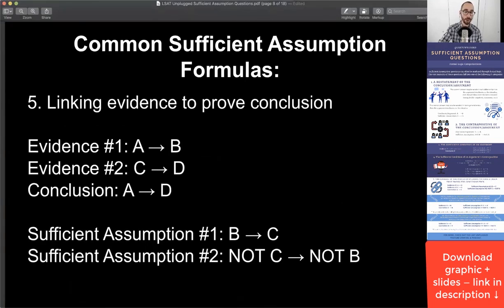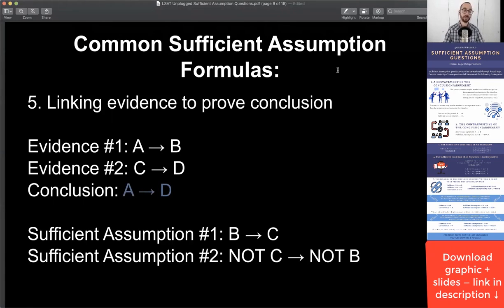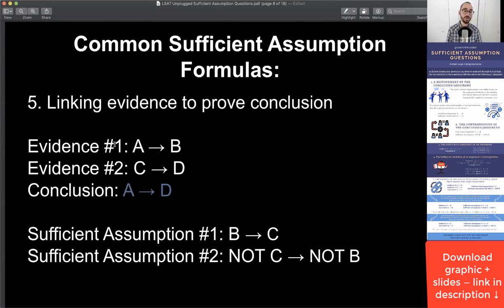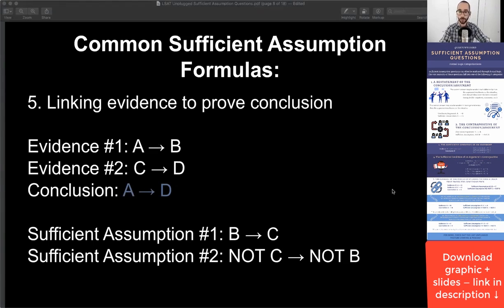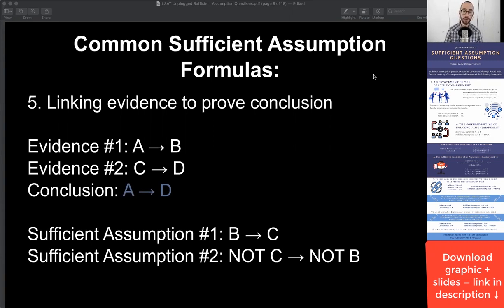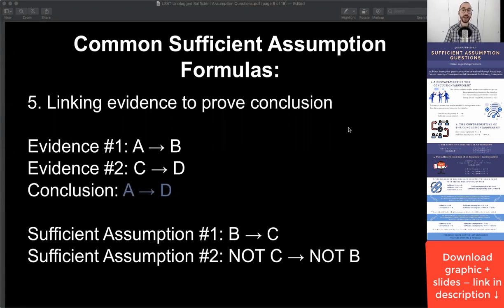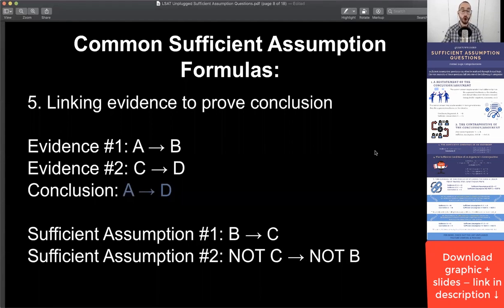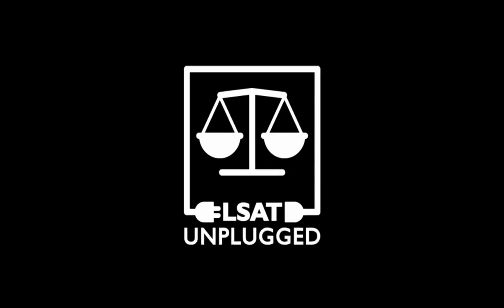LSAT Sufficient Assumptions I Linking Evidence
Try the next Sufficient Assumption question free, explained the second you answer

Chapters:
0:00 Linking evidence to the conclusion
1:05 Chaining conditional statements
2:10 Example with studying hard
3:30 Staying inside the argument's variables